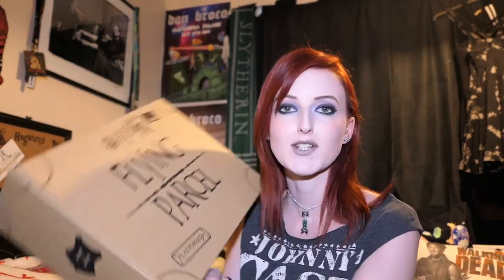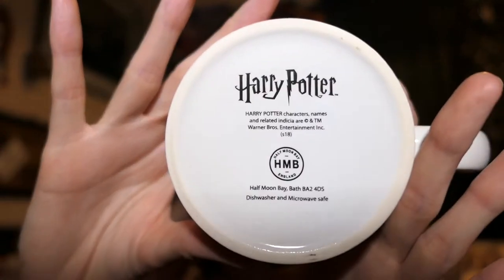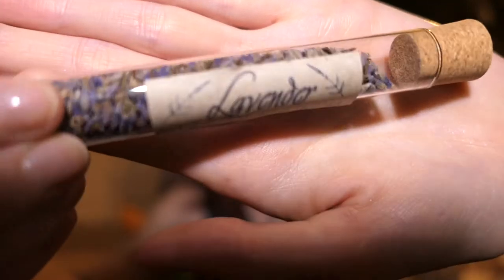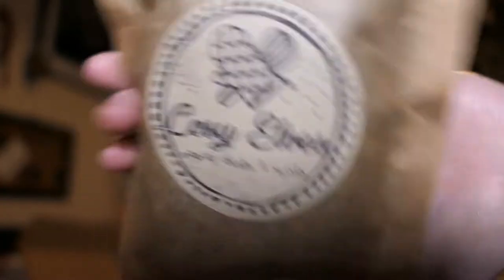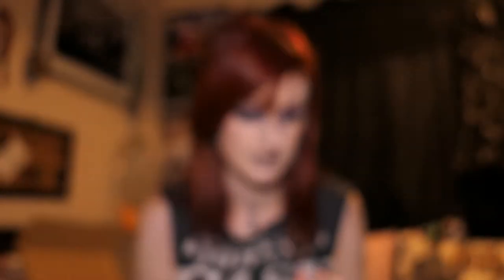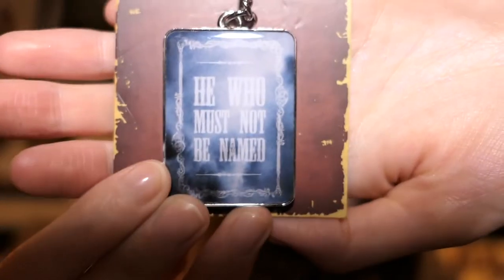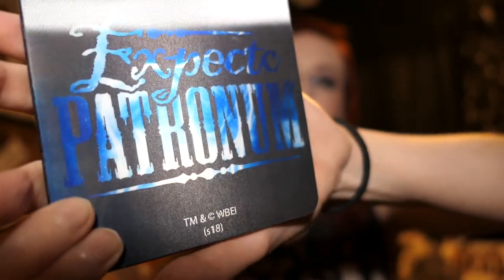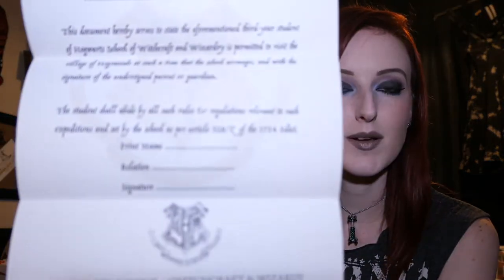Harry Potter Gobstone Alley Box Flying Parcel Unboxing | September 2018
Hello and welcome to this months Gobstone Alley unboxing video!!
(And by this month, I mean 2 months ago...)

This is September’s Gobstone Alley Flying Parcel box!

Box Costs: €32.00 +  €11.00 p&p per box
(Roughly £29 + £10 p&p)

Contents:
- T-shirt
- Licensed Mug
- Licensed lenticular Coaster with Patronus
- 'He Who Must Not Be Named' Licensed Keyring,
- Vial with Powered Bacon Horn,
- Vial with French Lavender,
- Potions Master Magnet,
- Cosy Elves' Tea,
- Postions Class Syllabus - Muggle Magic DIY,
- Permission Form for Visiting Hogsmeade,
- 'Common Room' Incendio Candle,
- Bertie Bott's Every Flavour Beans.